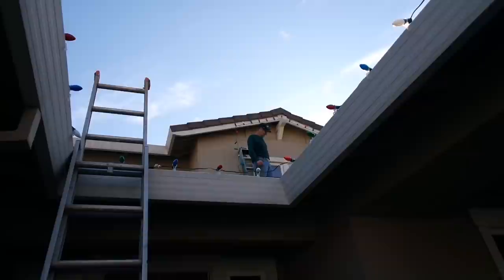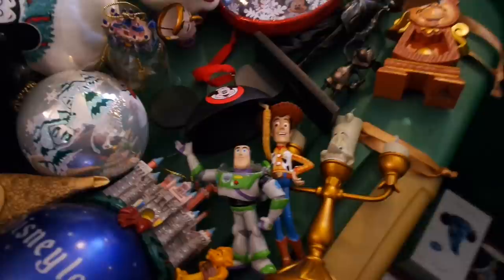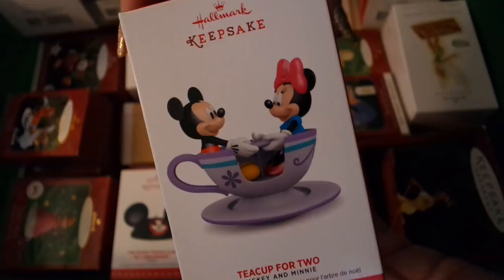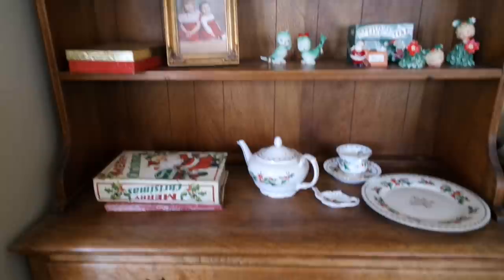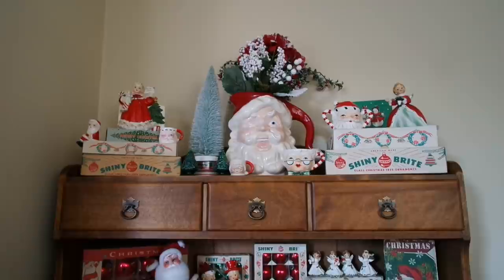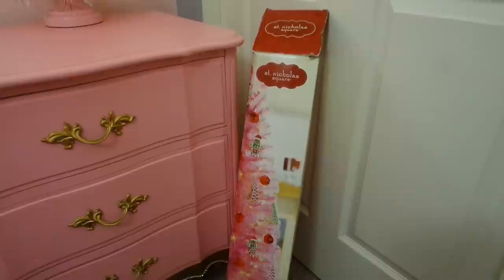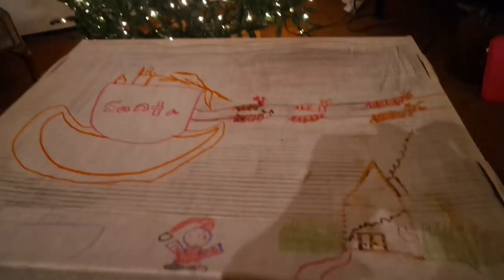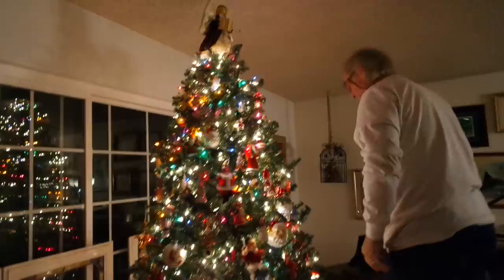VLOGMAS # 2 - Christmas Decorations ♡ Vintage Christmas Decor ♡ Pink & Disney Christmas Trees ♡ 2020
Hi Christmas loving friends, I know I'm late on uploading my Vlogmas videos but better late than never. Lol.

I know this video is pretty long but it is a few days worth of decorating and getting the house ready for Christmas. I hope you enjoyed seeing and learning about my love of vintage Christmas decor. I also hope you enjoyed following along as I decorated the Disney Christmas tree, my pink Christmas tree and of course, Mema and Papa's Christmas tree.

Anyway, I hope you all are doing well and I hope you all are done with your decorating... as of today, we are not. Every room in our house, gets decorated, so we have our work cut out for us. We have the majority of our Christmas decor up but still a few things left to complete and a couple refinements.

 Sending love and virtual hugs!

- Lauryn

Ps. I hope you like the new channel and video upgrades! :)

Vintage Christmas IG Account: @FaLaLaLauryn

*** Any rude or negative comments will be deleted and you will be blocked. This rule stands for all of my videos! My channel is a positive place where we can share ideas and all converse about our favorite things. ***

Okay, byeeeee!
I hope you have one fabulous day!